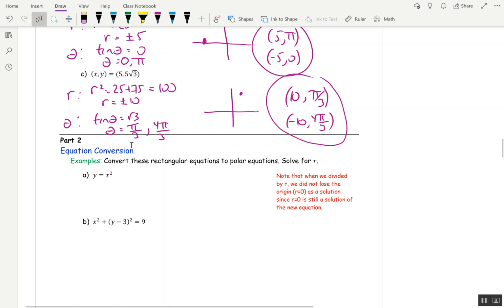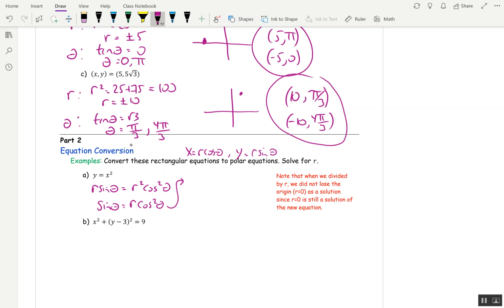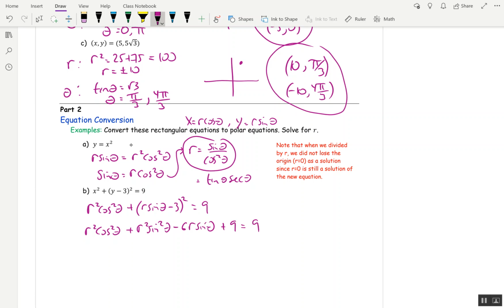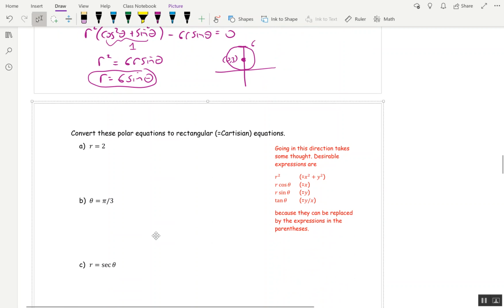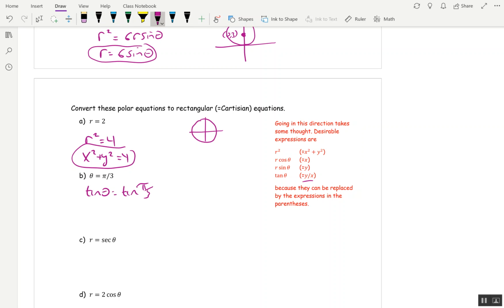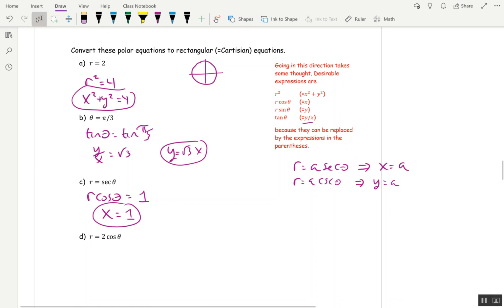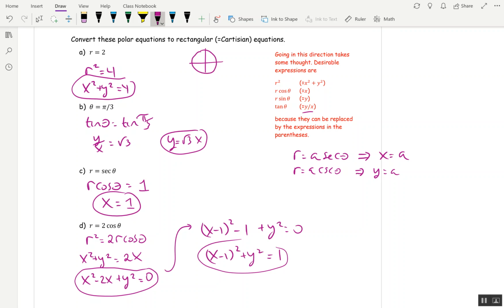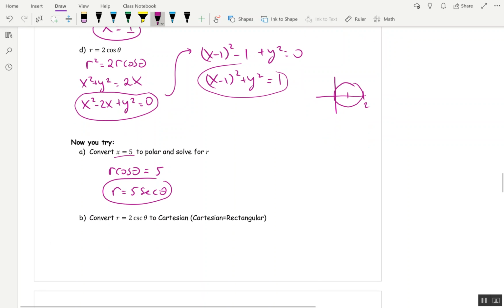Section 11.3 Part 2 Video